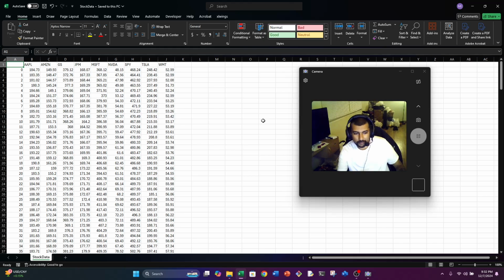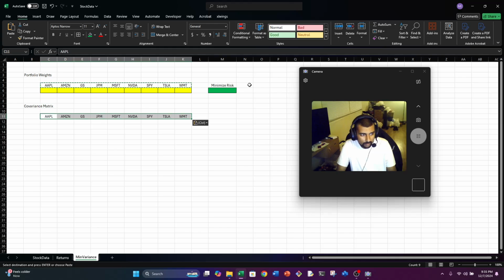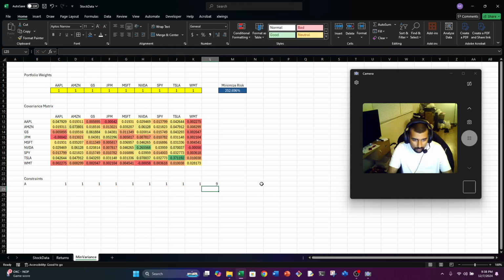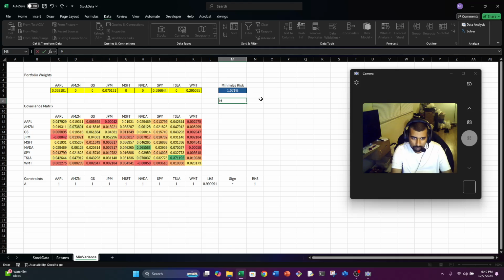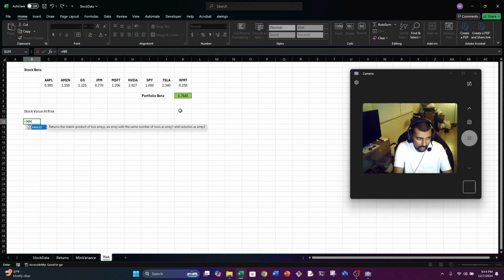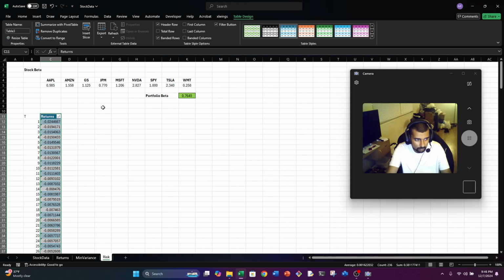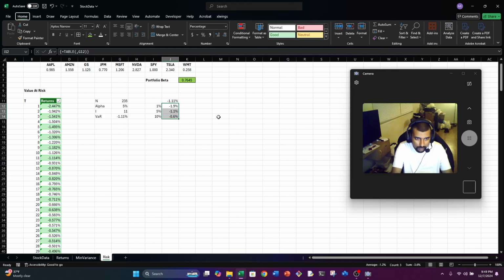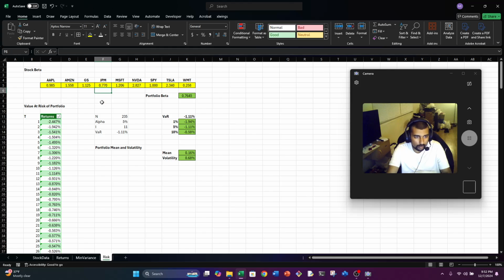Risk Management in Excel: Calculate VaR for a Multi-Asset Portfolio (Step-by-Step)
In this video I have a set of stock data and I use Microsoft Excel to calculate the minvariance portfolio weights, along with computing portfolio metrics such as Beta, ValueAtRisk, and Mean/Volatility along with the Covariance Matrix.